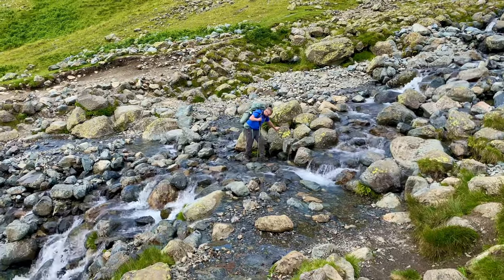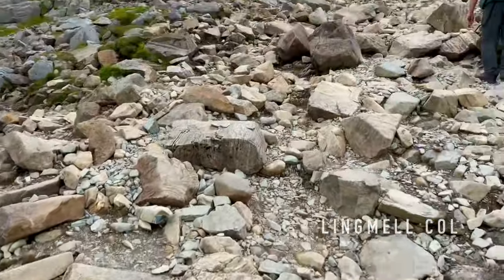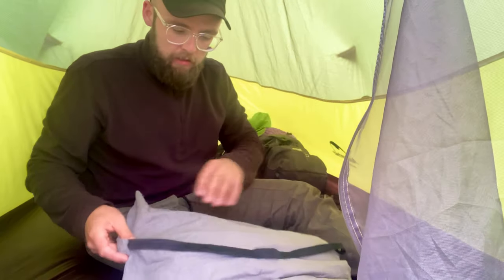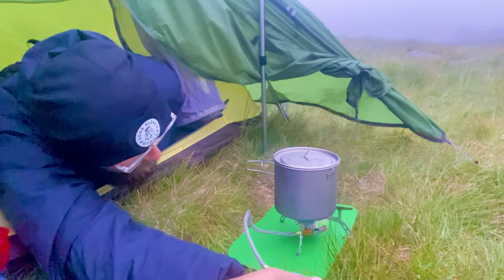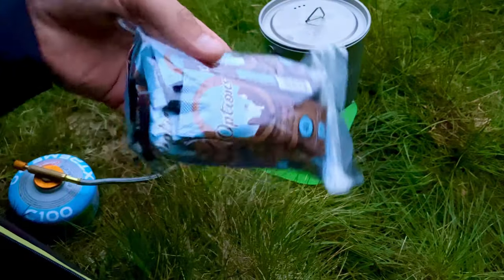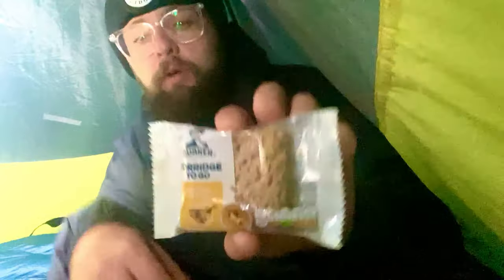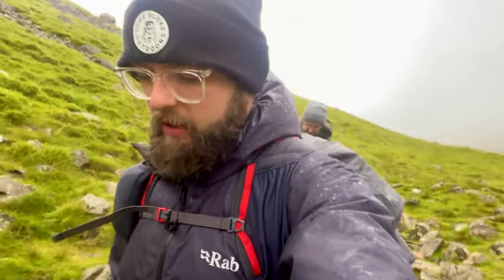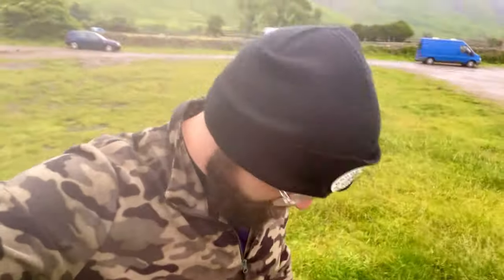Wild Camping on the HIGHEST Mountain in England | Scafell Pike, Lake District | Best view ever?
Walking, Hiking, Climbing and Wild Camping in the Lake District.
First time ever visiting the Lake District so it only made sense to climb and camp on Englands highest mountain.

All Audio / Music used in this video is Original.
Composed & Produced by me.

Gear used on the channel and links to purchase.

TENTS

HAMMOCK / TARP

SLEEPING GEAR

EATING / DRINKING

OTHER